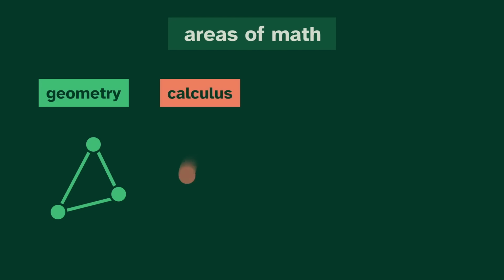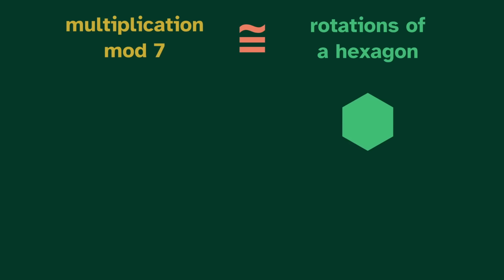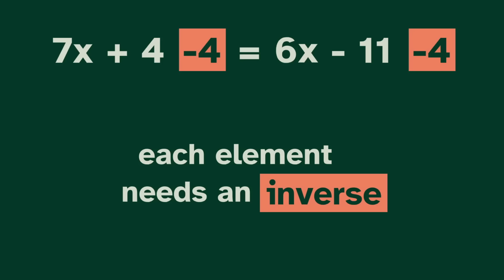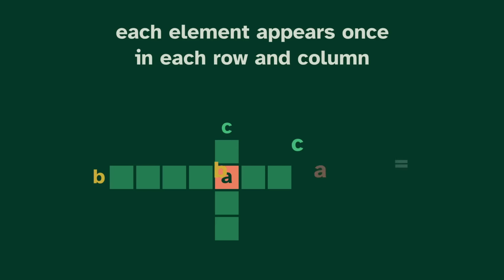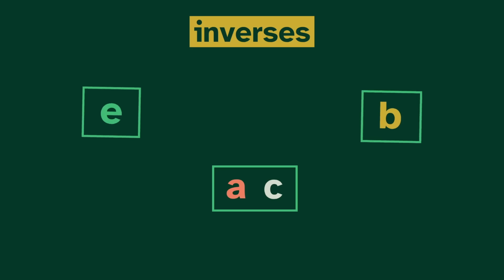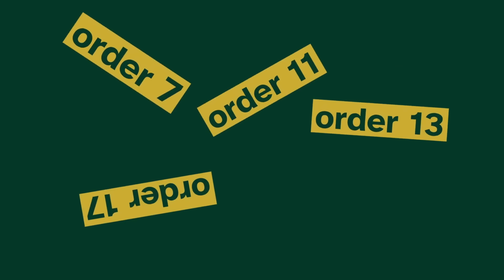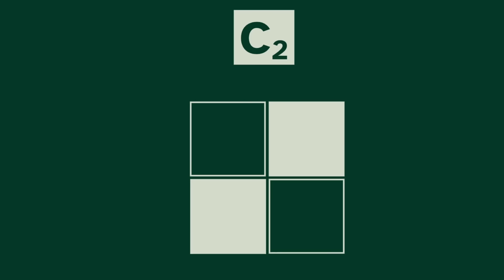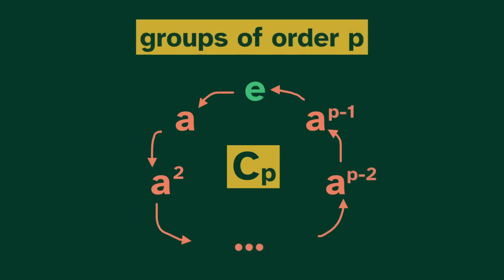Group Theory Step-by-Step: 1 - 7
This is the introduction to a series on group theory. We view the groups of each order step-by-step, beginning with order 1. Along the way we learn the definition of a group, how to describe them with tables, and prove that prime orders only have one group.

reference: Contemporary Abstract Algebra - Gallian